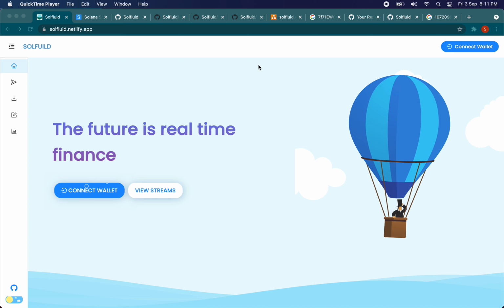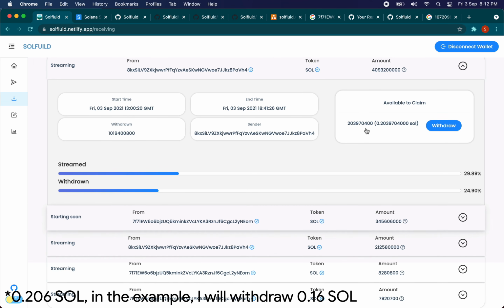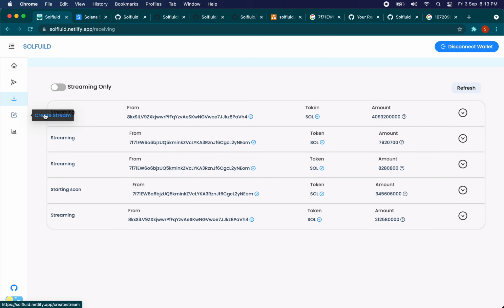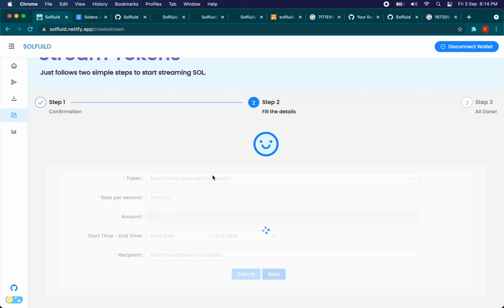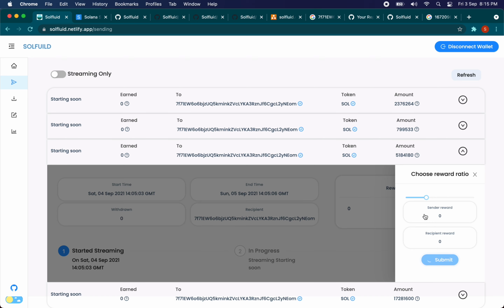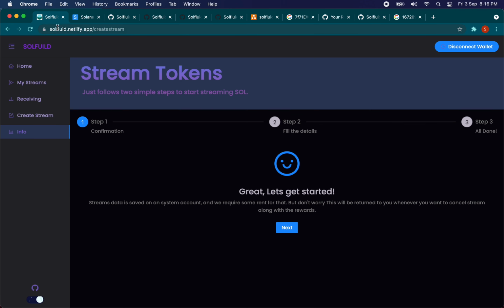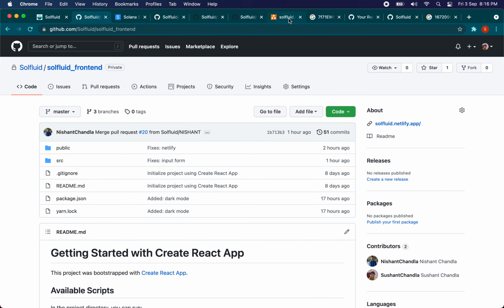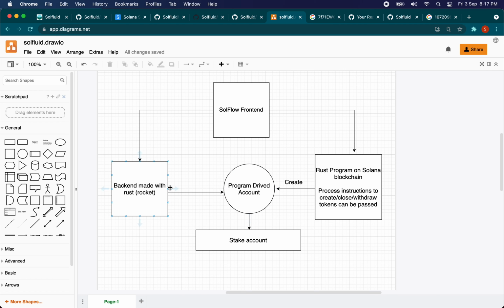SolFluid | Money Streaming Protocol | Solana Hackathon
Solfluid is a  money streaming platform. Transaction now can be created to a potential receiver and some amount gets send to receiver every second. The use cases for the technology can we places like over-the-top media service like Netflix (considering they accept Solana) or may be freelance worker. As these streams can be stopped any time by the sender and the receiver will get the amount of tokens that  was streamed before it ended. It creates a trust-less environment.